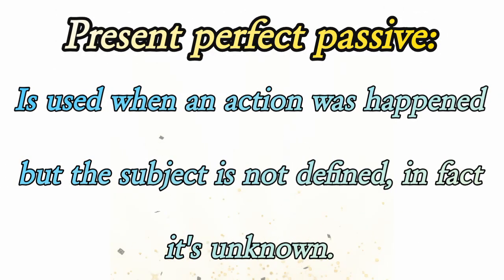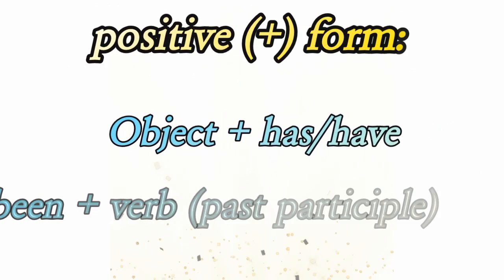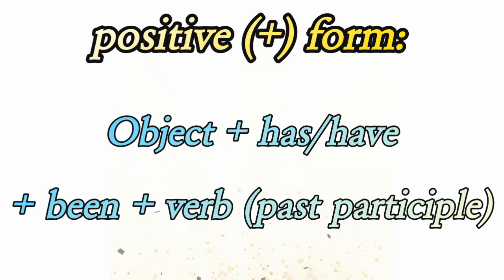Present Perfect Passive Voice + examples | Learn all English Tenses in 2 hours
How to write a sentence without a clear subject in Present Perfect Tense
All Tenses just in 2 hours, check it out in my Playlists